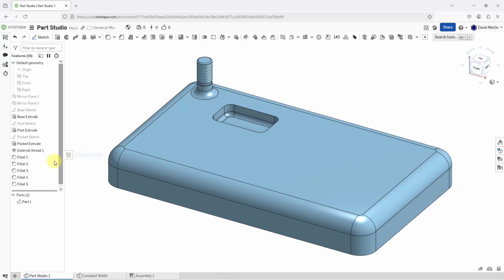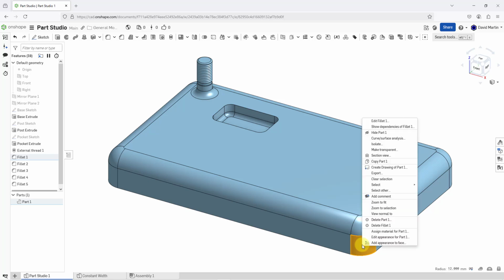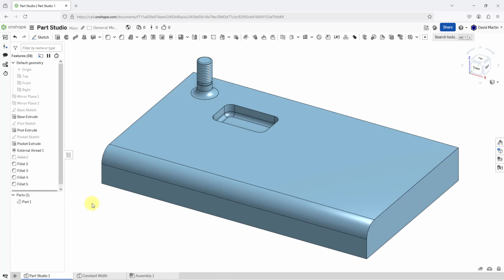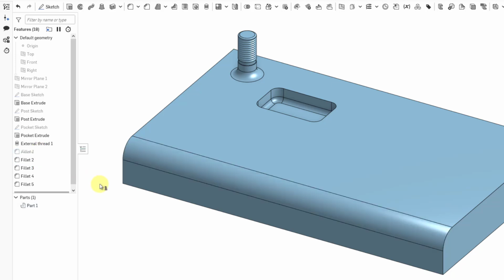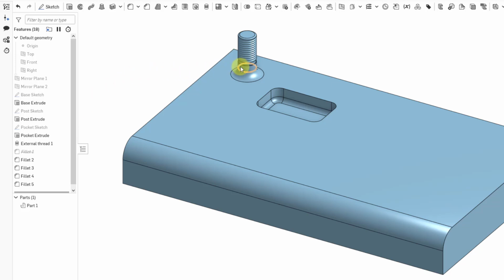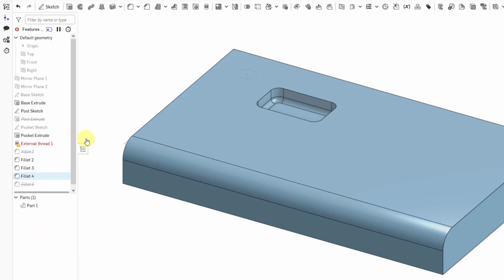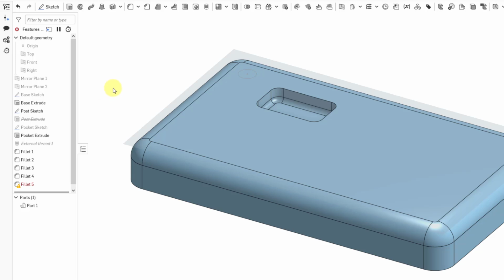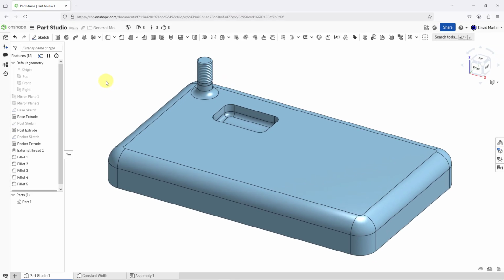Onshape - Suppress and Unsuppress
This Onshape tutorial show how to use the Suppress command for (1) evaluating different design alternatives and (2) debugging model failures.

Thanks,
Dave